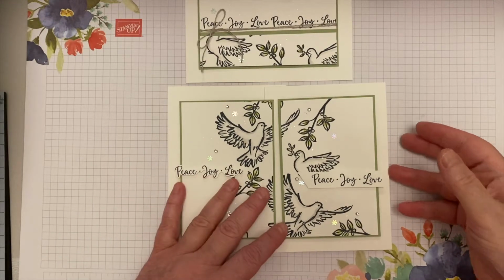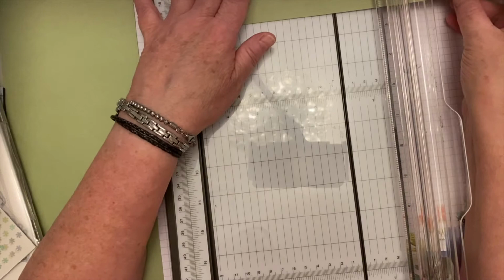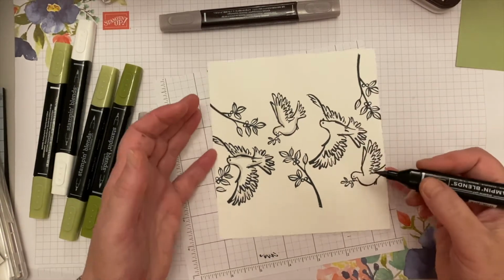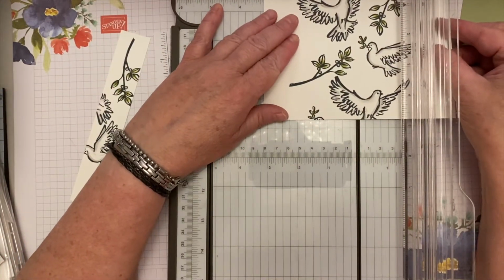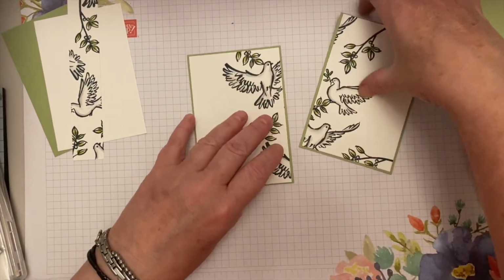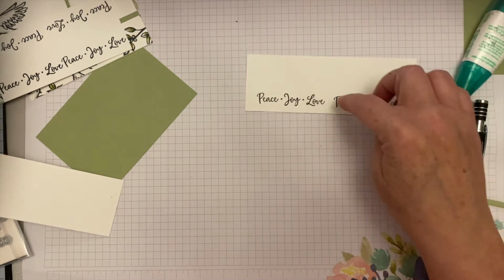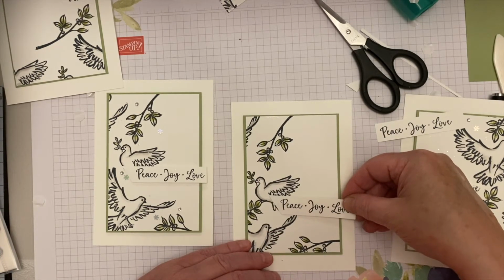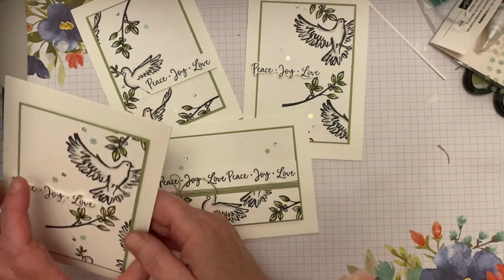3 Beautiful Cards using the Split Stamping Technique Stampin Up!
Let me show you how to make beautiful Christmas cards using the Split Stamping Technique and the Brand New Winter 2020 Dove of Hope Stamp Set,  I will show you how easy this technique is, it will enable you to make lots of Christmas cards in a short time, getting ahead with your Christmas Card making! This technique can be used for Birthdays, and Thank you's too!

Let me show you how I made this fabulous 3d WOW card using the Whiskey Business Stamp Set from Stampin Up!
You can purchase all the products I am using via my Online Stampin Up Shop below, click on any of the product links to go directly there!
See more close up photos of this card on my blog below.
I hope you have enjoyed this project! I've listed all the materials below as well as where you can find me. Please let me know if you have any questions.